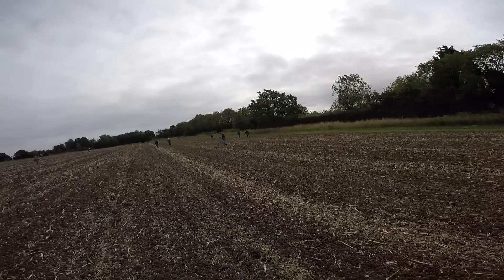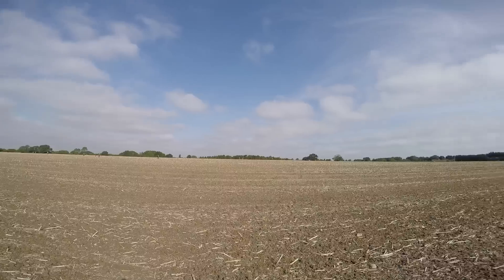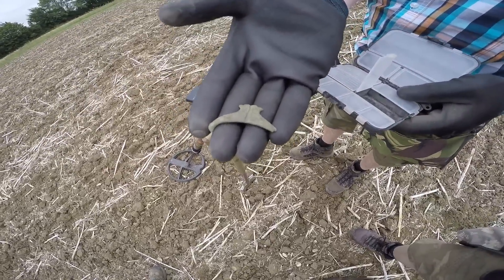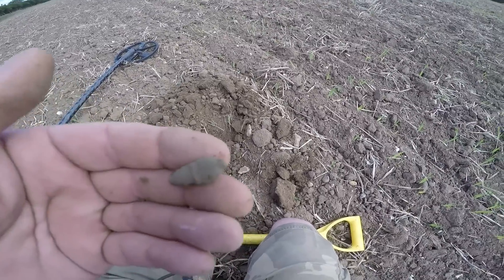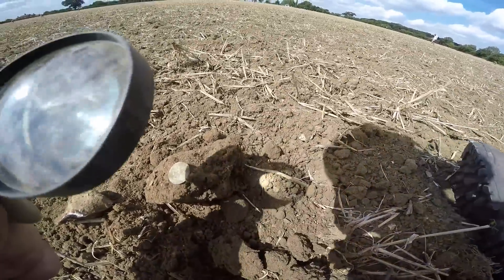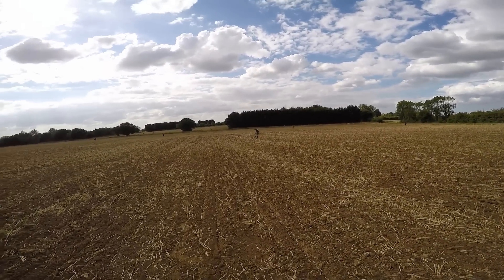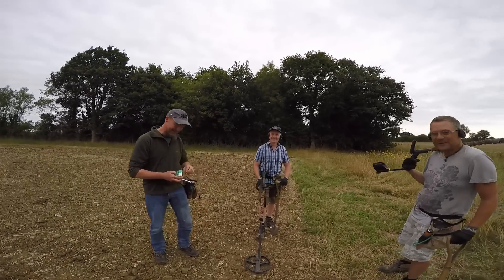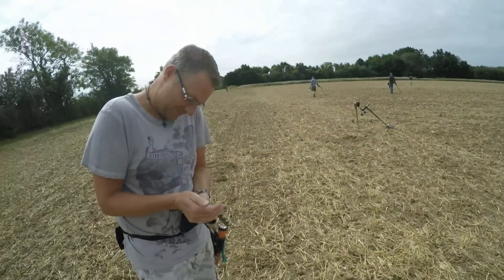Wymondham Metal Detecting Charity Rally, Saxon Coins Found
Detecting at Wymondham Rally Charity Dig at Norfolk; Saxon & Hammered Found "Not by Me"